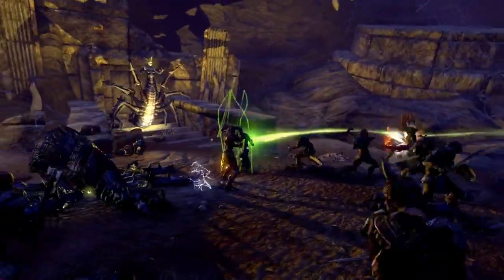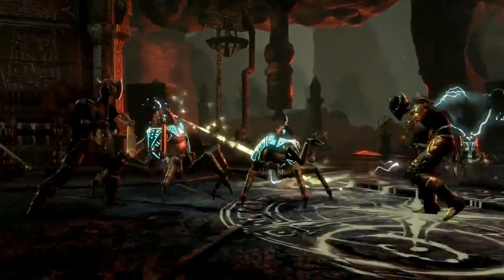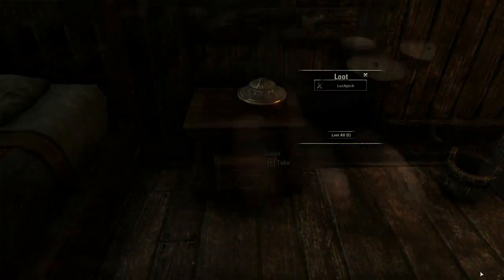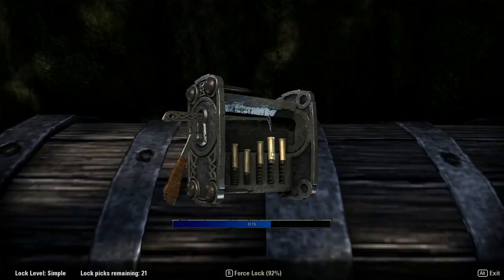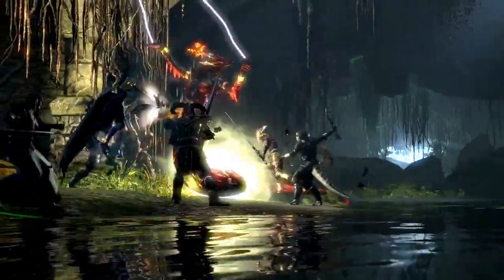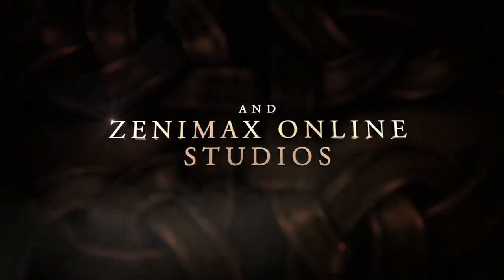Delving Deep: ESO - Nightblade's Utility Belt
Hello everyone and welcome to another episode of Delving Deep:ESO. In this episode we go into the skill-lines that will be available to the ever elusive Nightblade class!

Thank you very much for watching and if you enjoyed this video at all and want to help the channel grow please Like, Subscribe, Comment down below, and Follow on the NPG Facebook page:

Footage comes courtesy of Zenimax Online Studios, IGN, and Gametrailers.tv
Track name: Soliloquy - Matthew Pablo